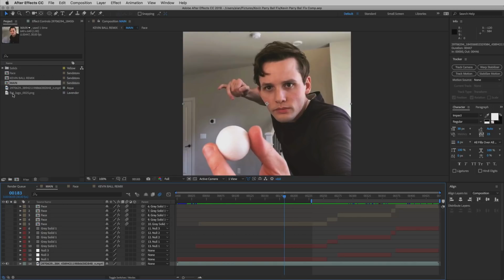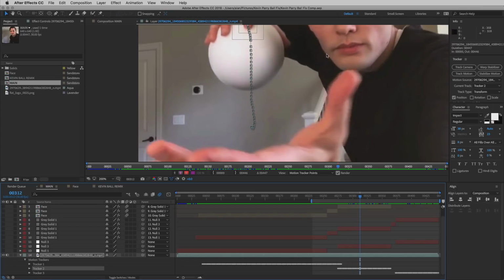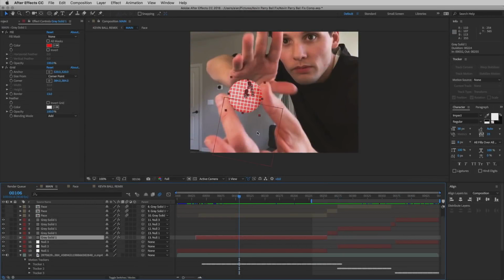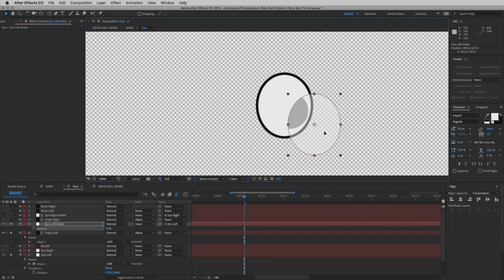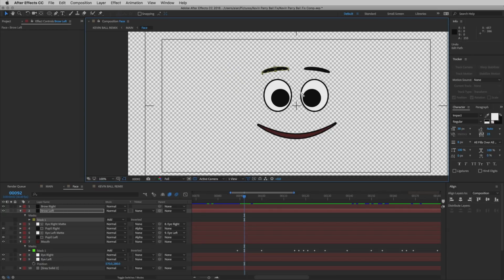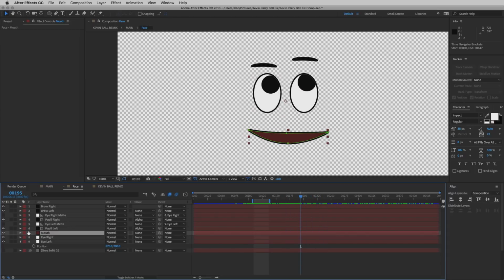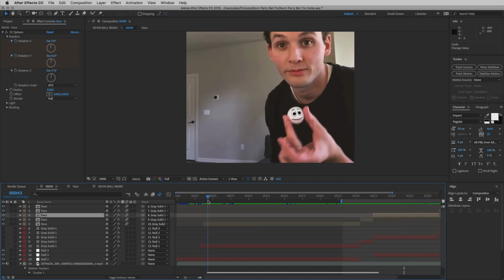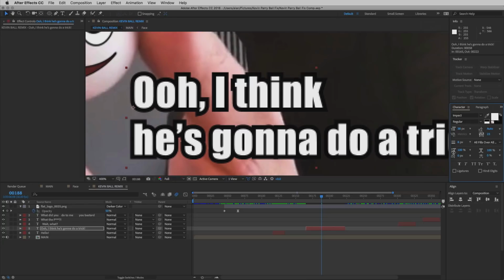TUTORIAL: Put a Face On It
A brief overview of a pointless, but fun meme animation project.